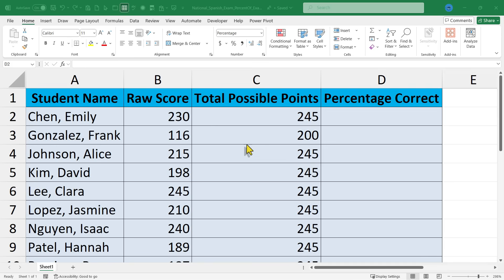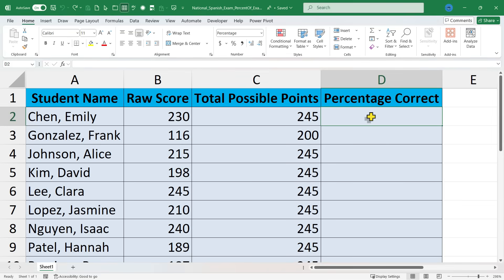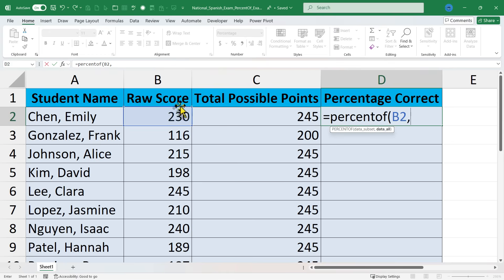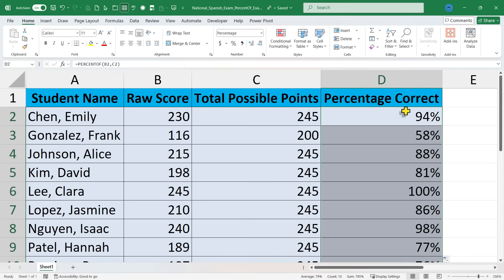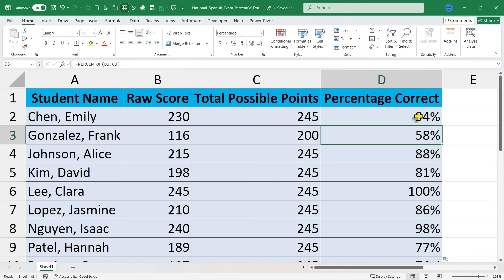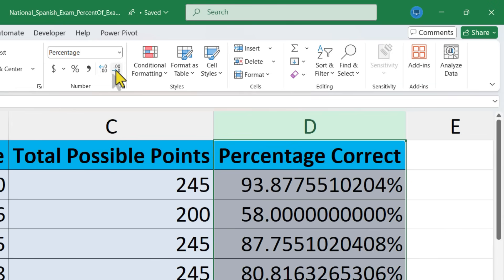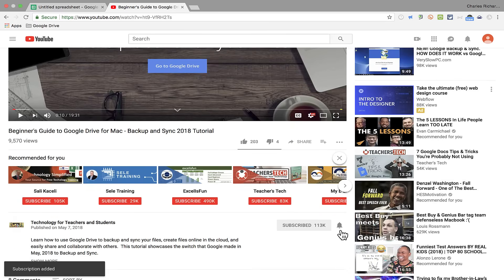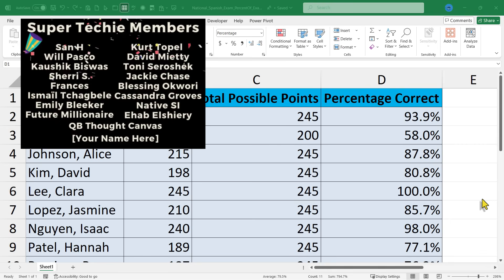Easy Excel Percentages with the PERCENTOF Function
In this Excel video, you'll discover how to calculate the percentage of something in Excel. This tutorial shows you how to use excel formulas to determine the percentage, making it easier to analyze data. This is an essential excel tutorial for anyone looking to improve their skills.